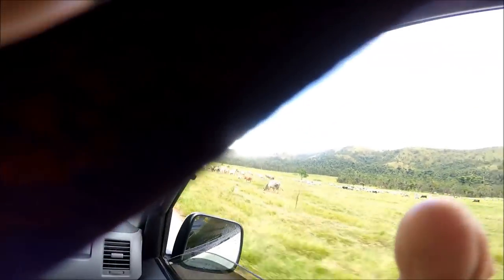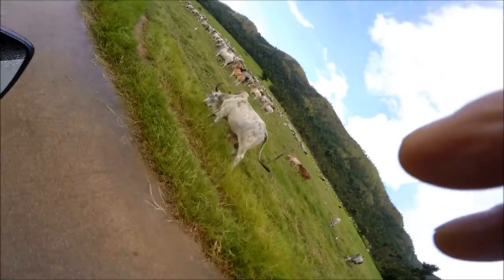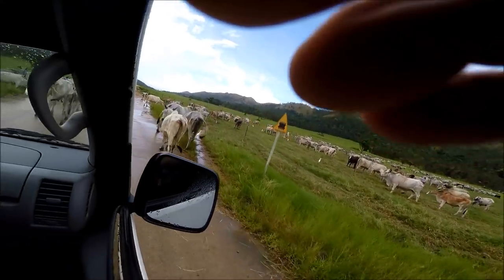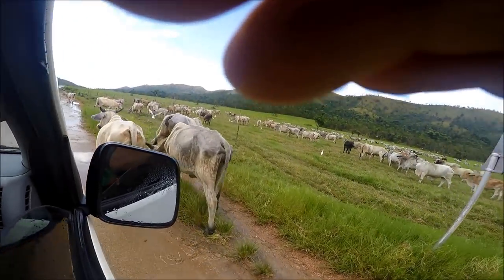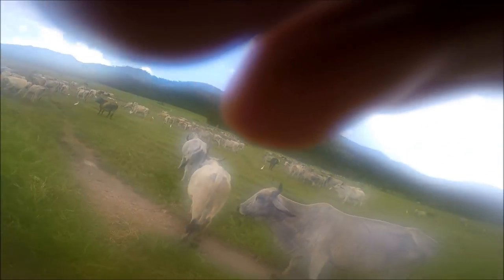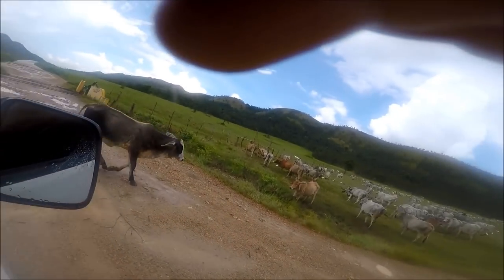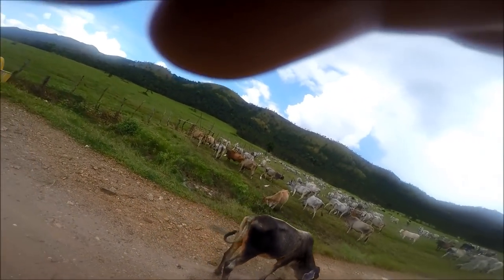AIR AZIA AIRPLANE ADVENTURES WITH MICHAEL + CATTLE FARM IN PALAWAN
THERE ARE TWO WAYS TO TRAVEL IN THE PHILIPPINES.  ONE IS BY AIRPLANE AND THE OTHER IS BY BOAT... A BOAT THAT TAKES 4 HOURS IS A PLANE RIDE FOR 45 MINUTES.BUT THE PLANE RIDE IS FILL OF WASTED TIME IN MY OPINION...

UNFORTUNATELY THE AMOUNT OF BULLSHIT YOU HAVE TO GO THOUGH TO USE A SIMPLE ISLAND HOP HAS BECOME SO COMPLICATED IT SEEMS AS IF THEY DO ALL THIS BULLSHIT JUST TO CREATE JOBS AND LONGER WAITING TIMES